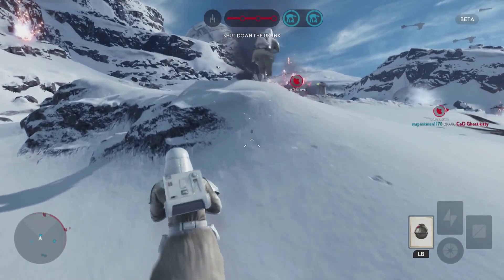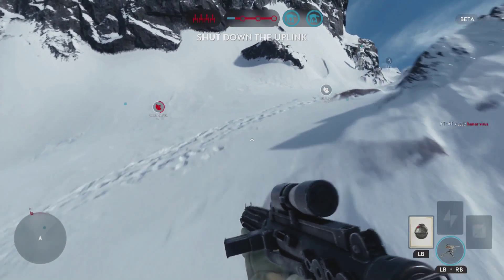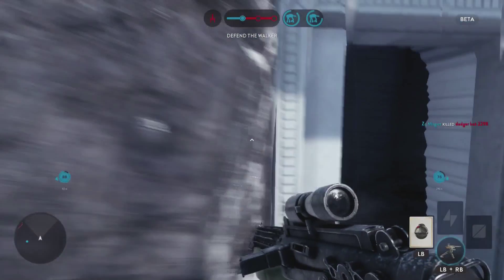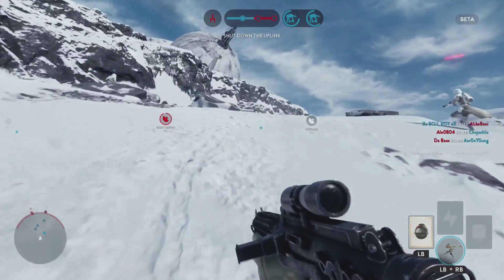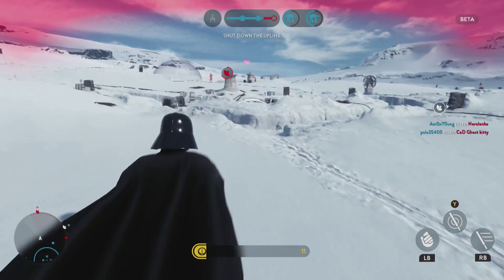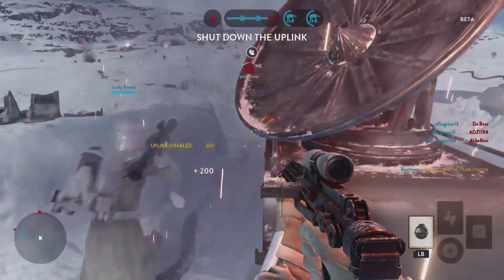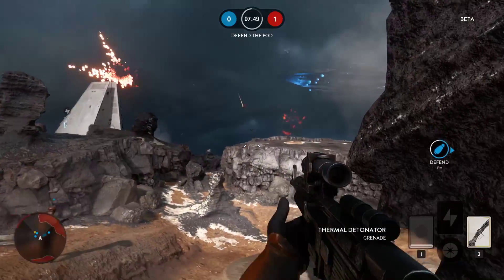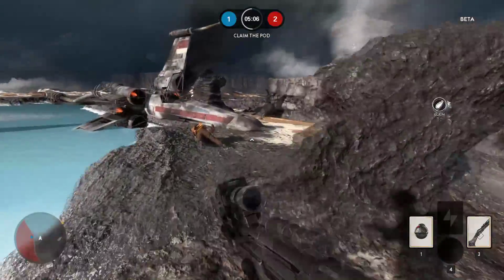Star Wars: Battlefront: Is It Worth Getting?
Do you want to kill some Rebel Scum